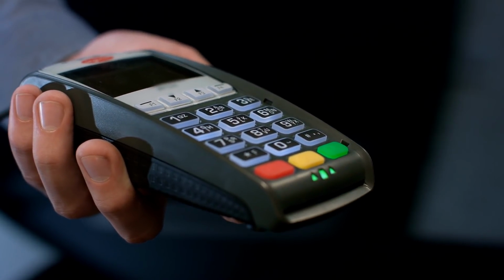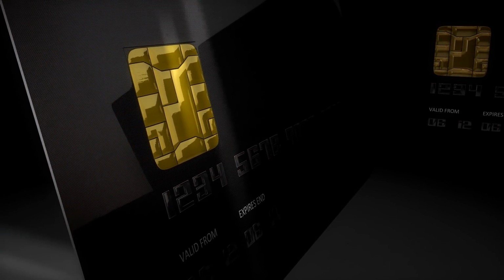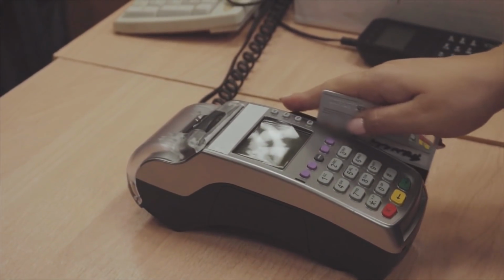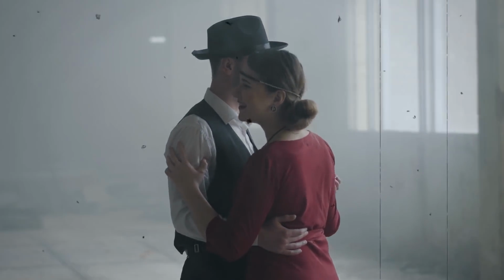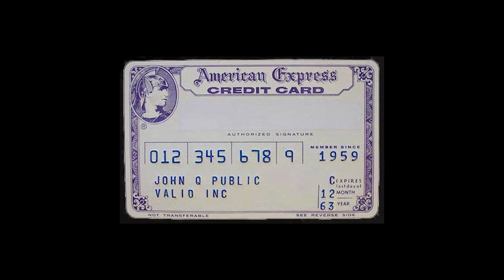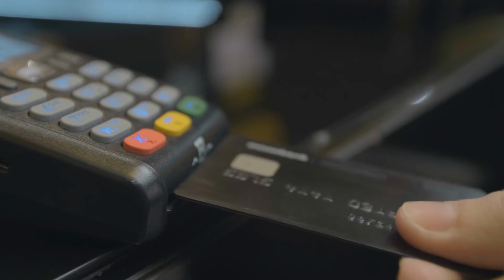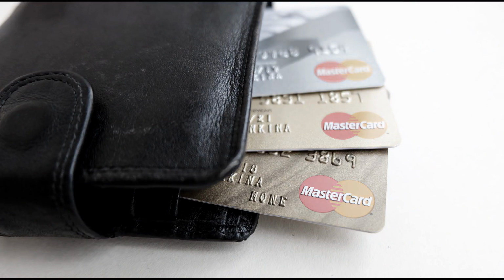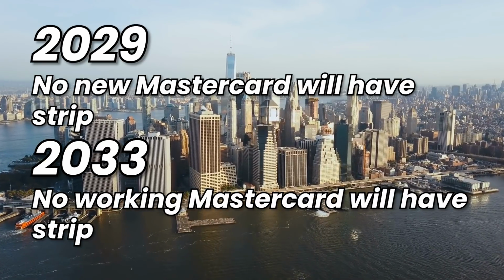Mastercard REMOVING Magnetic Strips on ALL Credit Cards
Watch: youtu.be/5bj44xI2oWw
NOTE: The content in this video is accurate as of the posting date. Some of the offers mentioned may no longer be available.